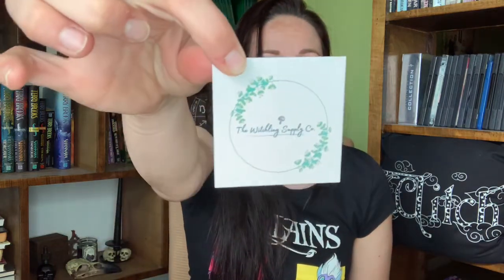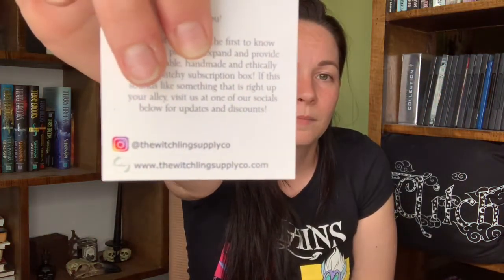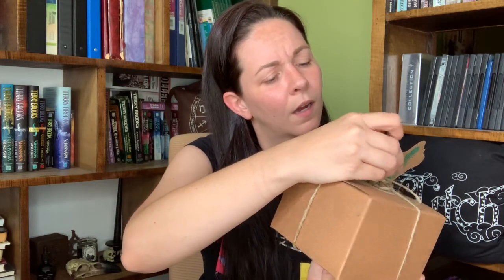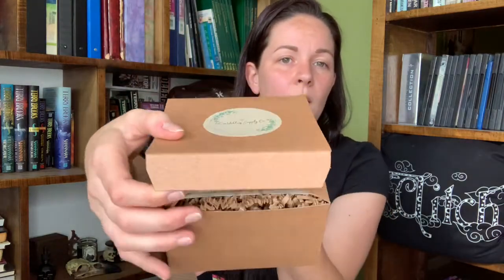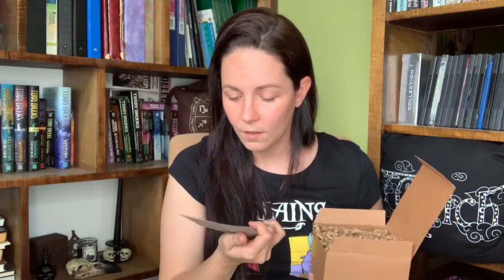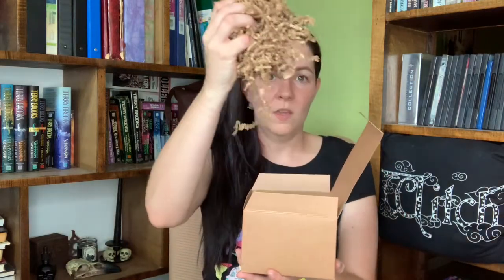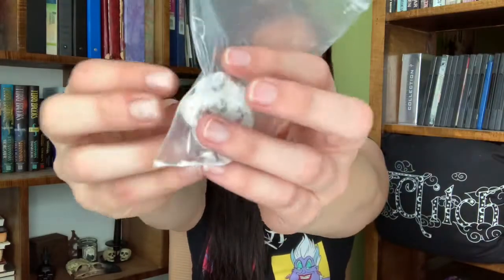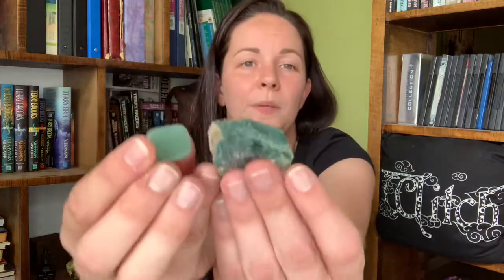Unboxing - Part 1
I ordered a spell kit from The Witchling Supply Co and it’s finally here!!!

You can order this box from The Witchling Supply Co

You can also follow them on Instagram @thewitchlingmsupplyco